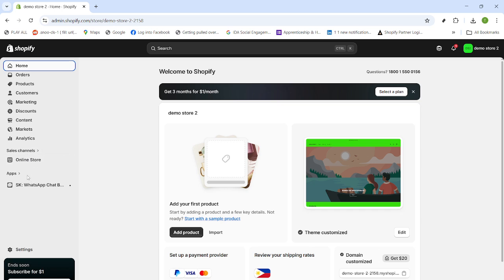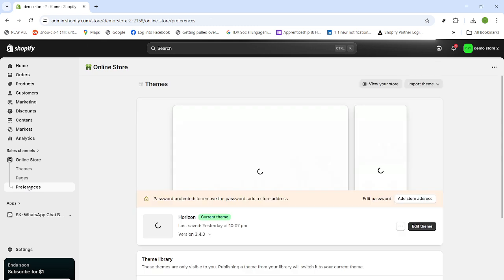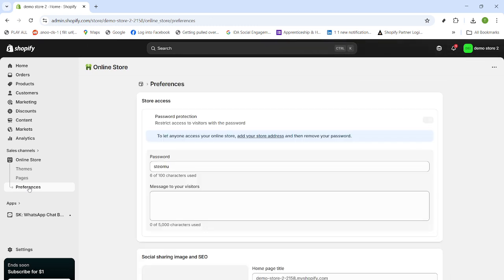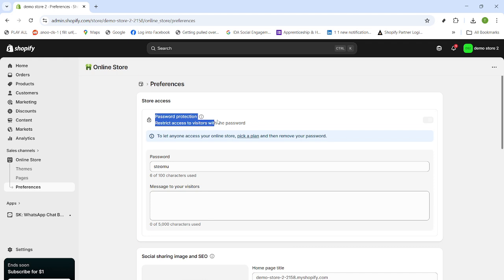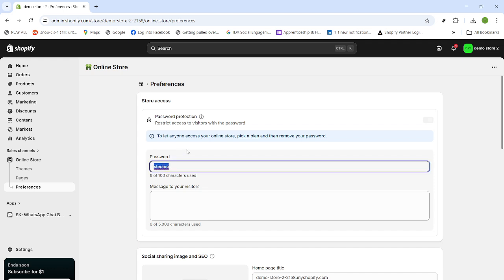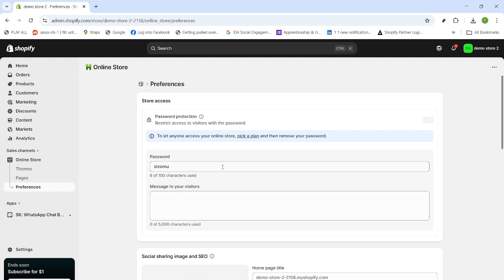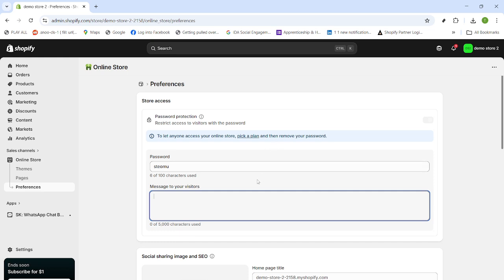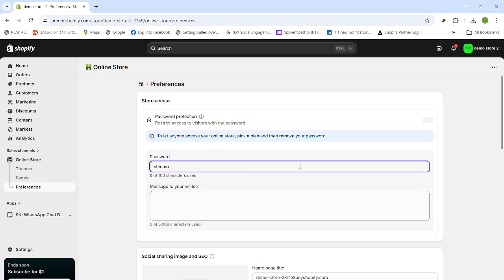How to Lock Your Shopify Store (Updated Tutorial)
In this video, we discuss how to lock your shopify store (updated tutorial). We show you how to cleanly add password protection shopify pages use and hide shopify site from public view. Use this guide to enable shopify under construction mode and configure the shopify password page to restrict store access shopify.

00:00 Intro
00:22 Navigating to Online Store settings
00:38 Opening Preferences
00:48 Locating Password protection section
00:59 Enabling password restriction
01:20 Customizing the visitor message
01:43 Setting the store password
02:04 Verifying the locked store
02:20 Updating settings
02:30 Outro